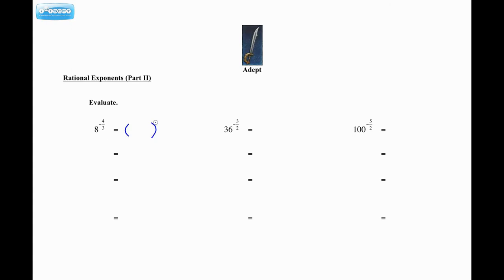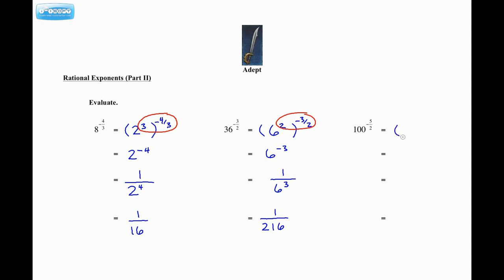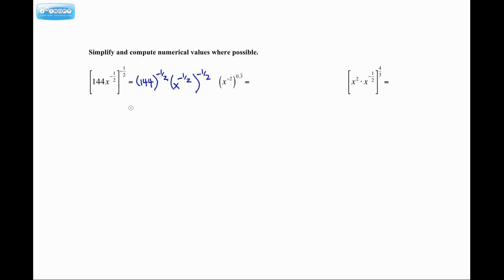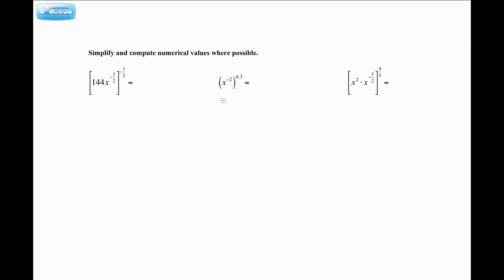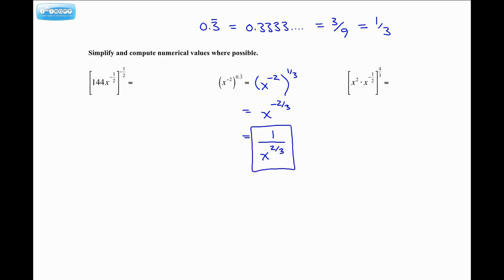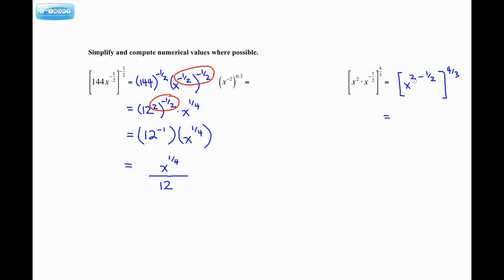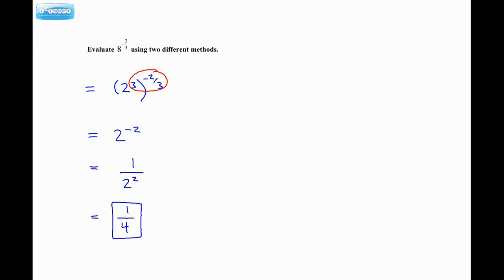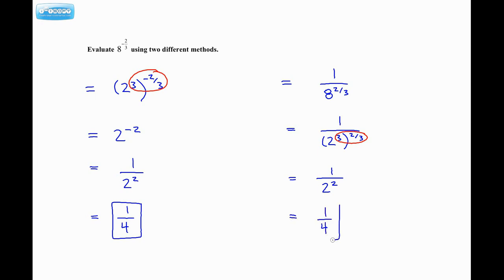4.3 Rational Exponents (Adept - Pre-Calculus 10)